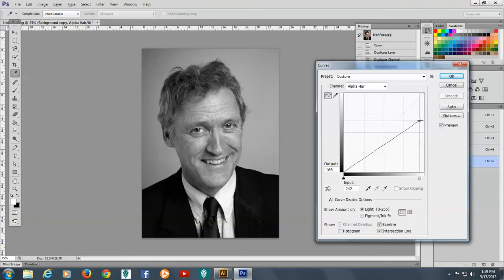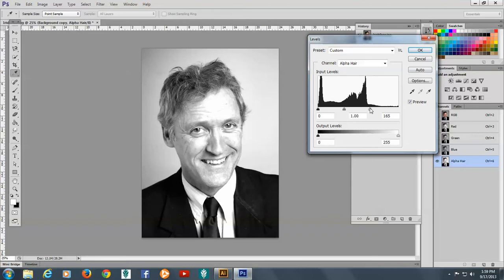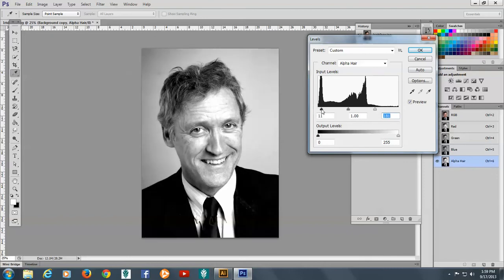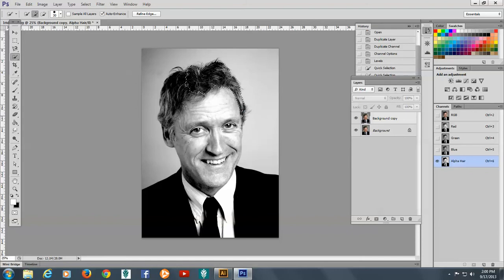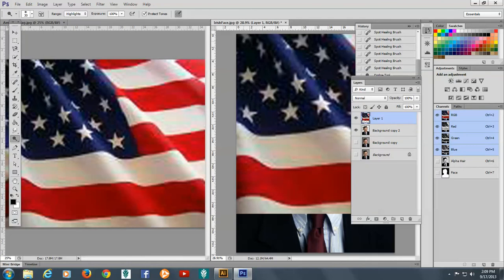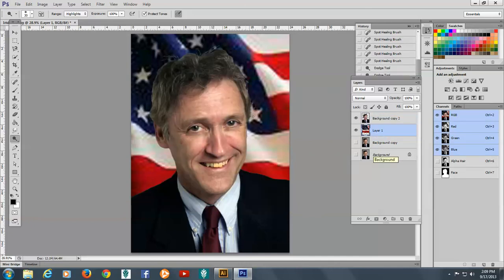Masking with Channels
Masking with Channels with Photoshop